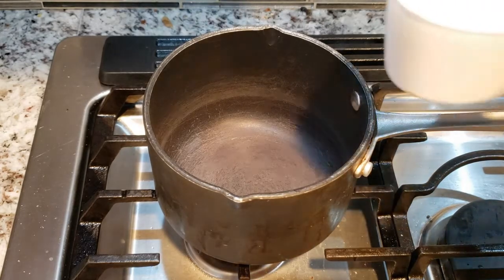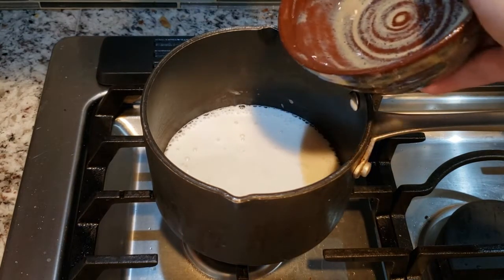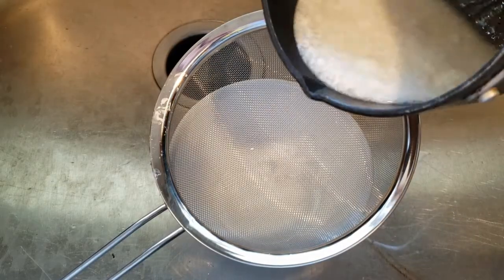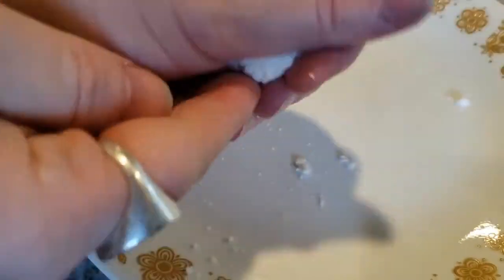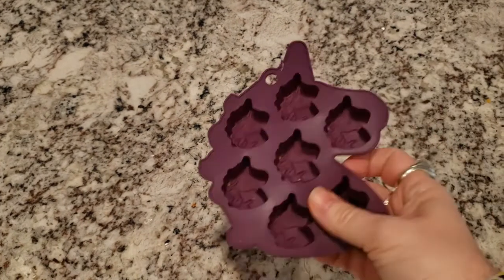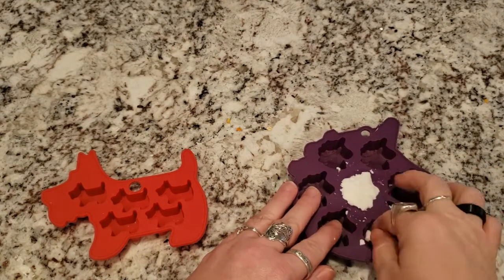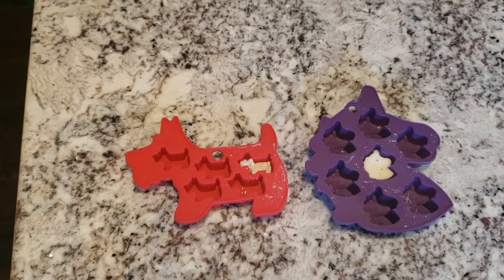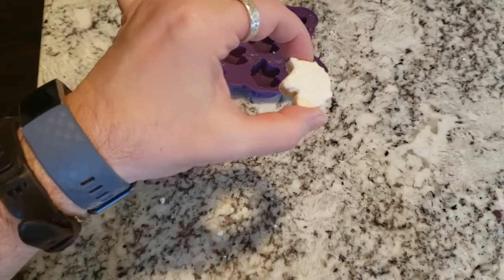Letting Off STEAM 3: Toys Made from Milk